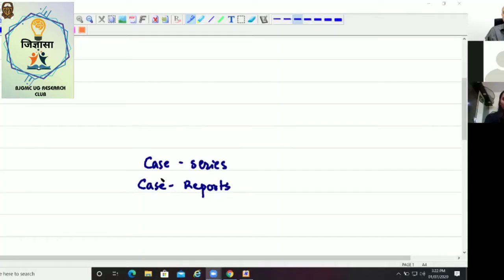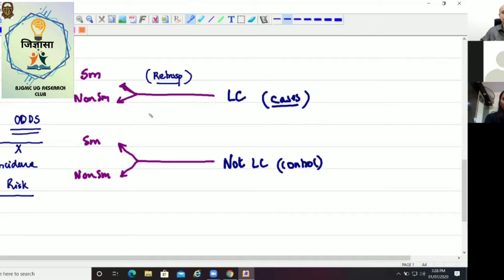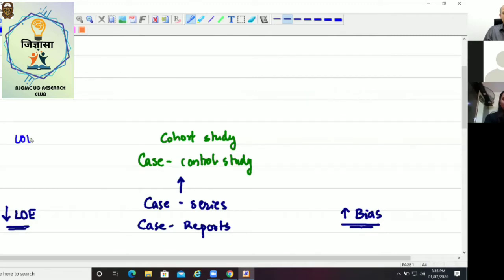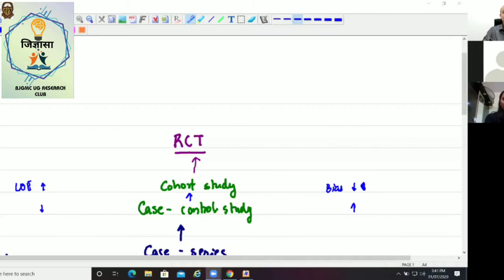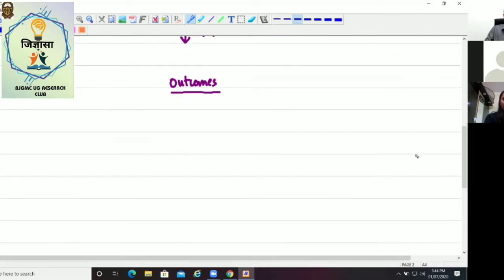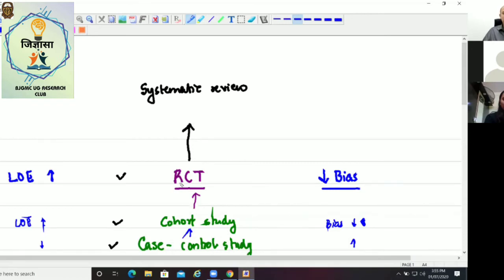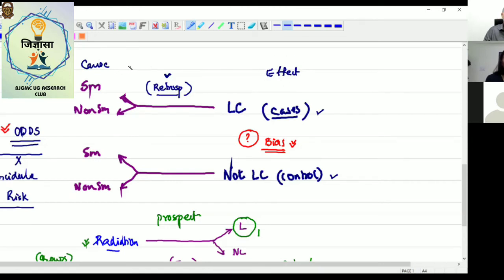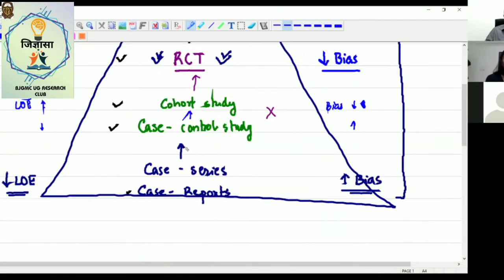Study Designs | By Dr. Sushant Shinde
This was conducted as a live interactive session on Zoom on 1st July 2020.
Dr. Sushant Shinde (M.D. AIIMS), is the Founder and Director of Quest Medical Academy and Quest Unplugged. He is the co-founder of Quest Clinics. He has been guiding students about Research through Quest unplugged series.

Conducted under a series of interactive guidance sessions by Jignyasa: The BJGMC UG Research Club. We hope you all find this useful and informative.

About Jignyasa:
We, the students of B.J.Govt.Medical College Pune, have established a Research Conclave in our College this year (2020). The Club is known as- ‘जिज्ञासा’- The UG Research Club BJGMC Pune. We have formed an Official Research Council of our College as well. The motive of the club is to build a Research Culture in our campus as well as spread awareness regarding its importance.